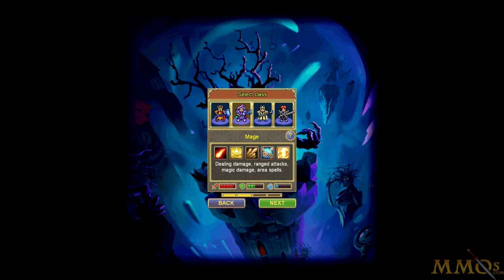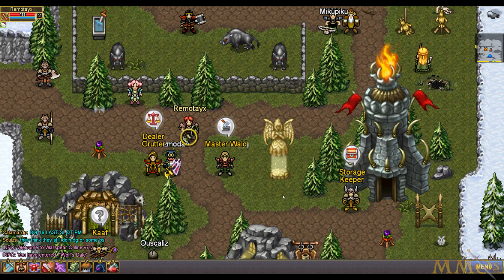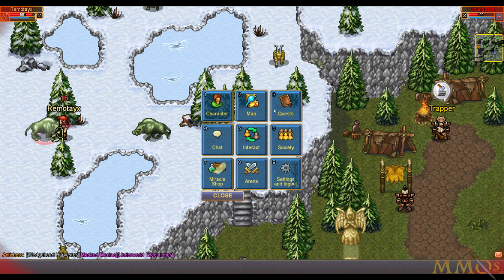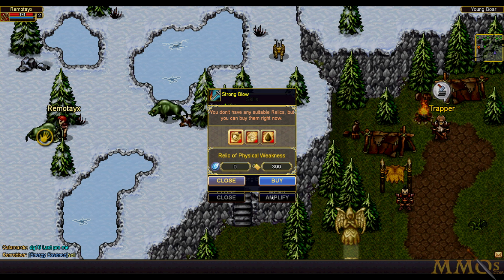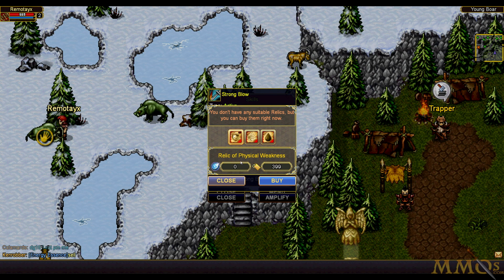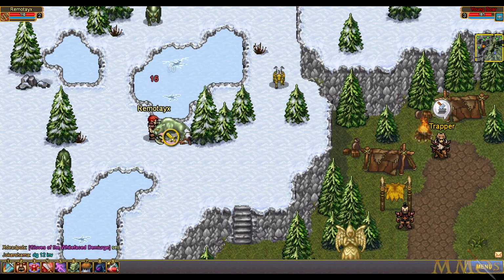Warspear Online Gameplay First Look - MMOs.com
for Warspear Online reviews, videos, screenshots, music and more!

Warspear Online Gameplay First look MMORPG gameplay video + commentary by Omer from MMOs.com

Warspear Online is a free to play 2D fantasy MMORPG developed and published by a company called AIGRIND. It features retro 2D visuals and is available on both PC and Mobile.